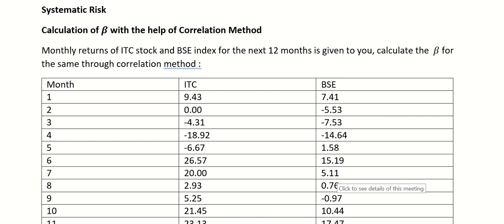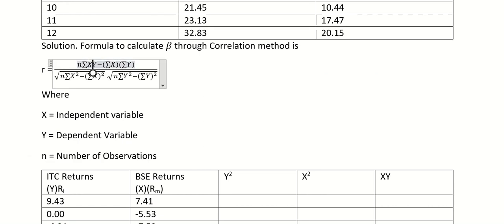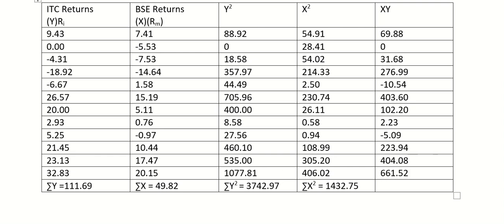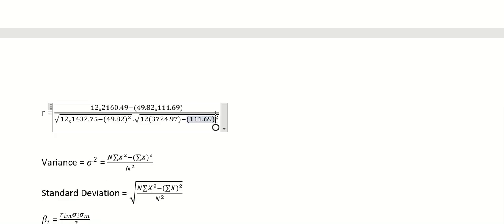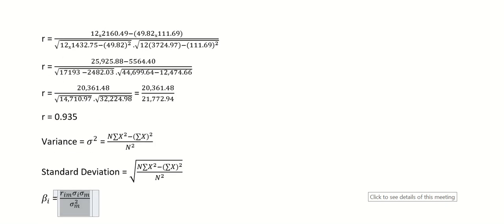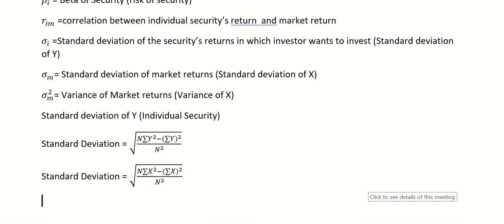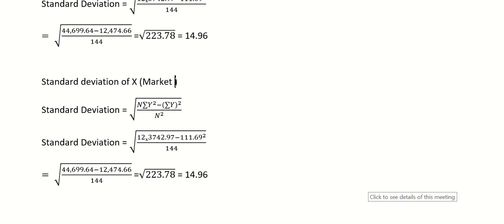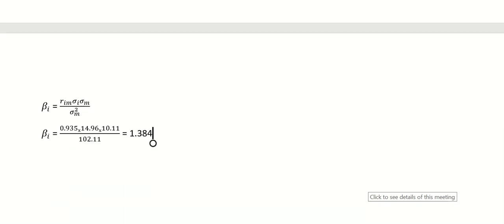Systematic Risk Beta - Correlation method